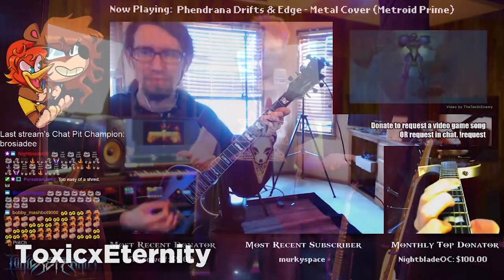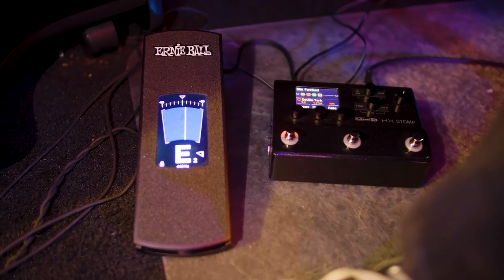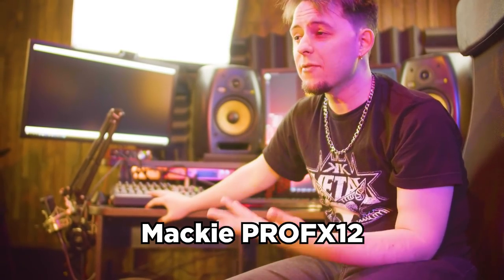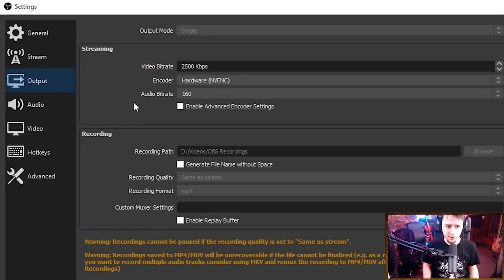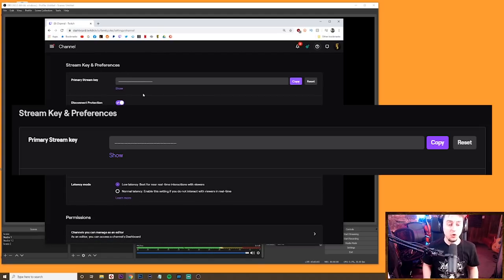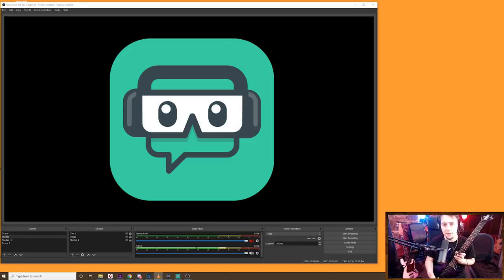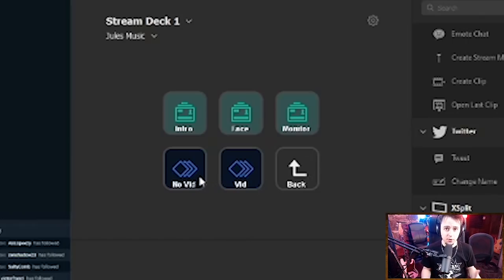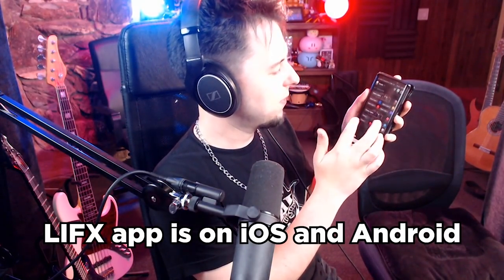How to Stream as a Musician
Parts of this Video Below! Stay safe and healthy!

- Part 1: Hardware 0:22

0:26 Interfaces:

0:53 VSTs:
(look out for latency with this)

Optional Hardware 1:15

1:42 Volume Pedal/Tuner - Ernie Ball VPJR
2:15 Guitar Effects - HX Stomp
2:48 Mixer - Mackie ProFX12 (can be used as interface but it's only mono)

- Part 2 Software: 4:03

4:04 Streaming Software:

5:12 Getting Good Bitrate:

7:47 Camera
Logitech C299x

- Part 3 Extra Stuff I Do: 8:30

9:19 OBS Controller/Switching Cameras

10:45 Now Playing Text:

11:41 Lighting